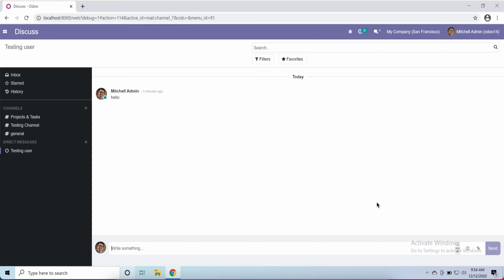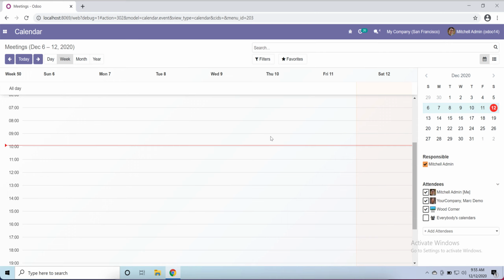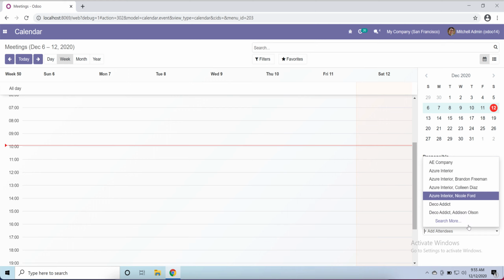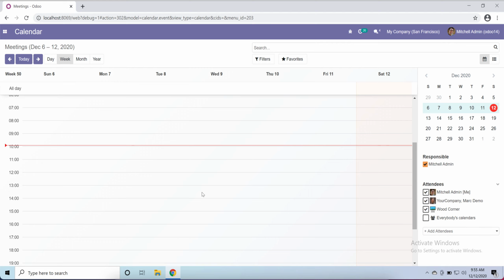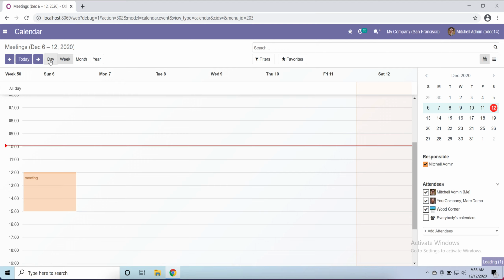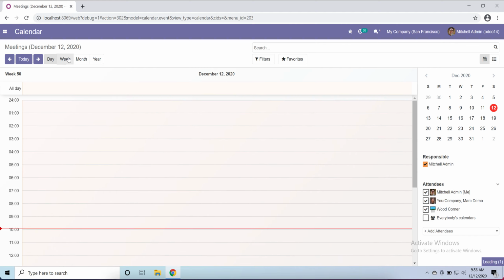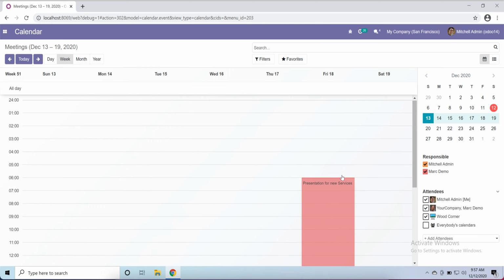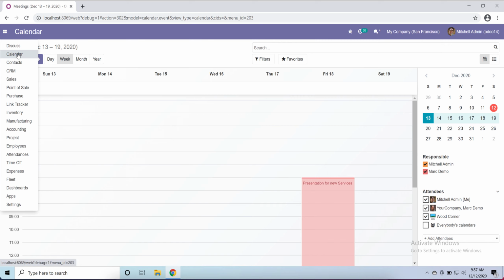odoo 14 calendar app/module part 9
in this video tutorial we will discuss about odoo Calendar App/Module.